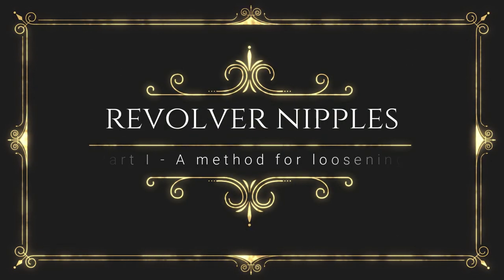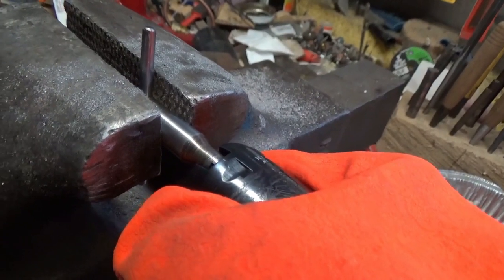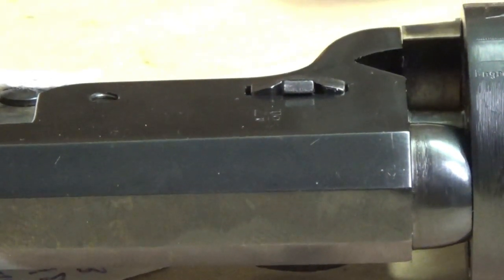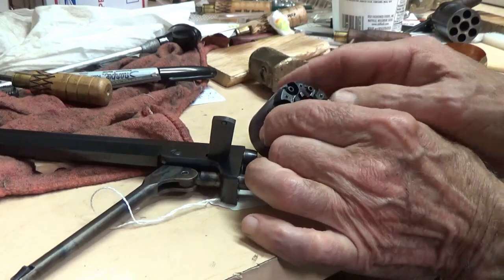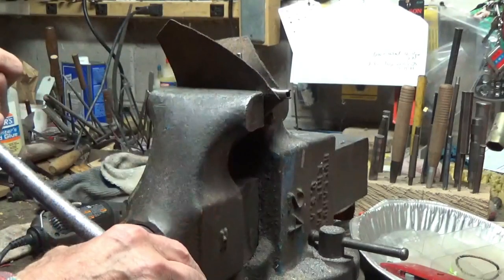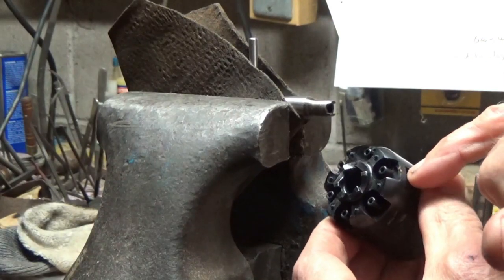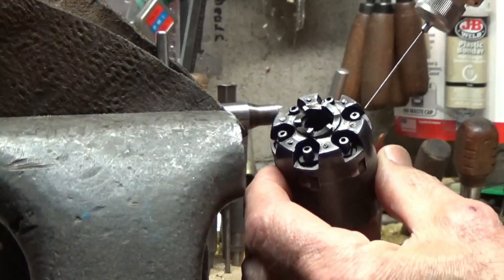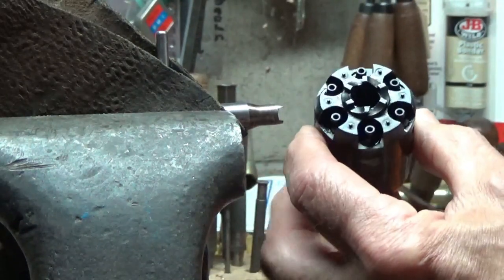Stuck revolver nipples - part 1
Showing one method I have used when percussion revolver nipples have rusted in, or over tightened.  More drastic methods are sometimes needed, but hopefully if the nipples are well maintained from the beginning, purchasing a new cylinder won't be necessary.  Link to part 2 that discusses fit of a nipple wrench